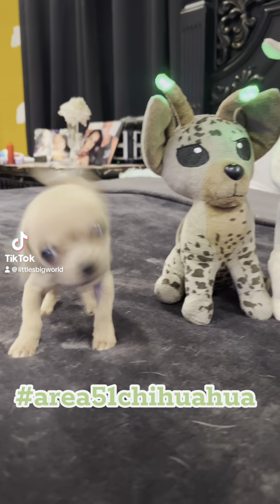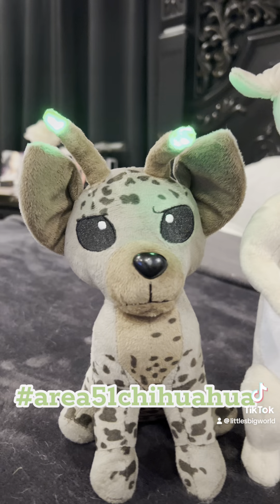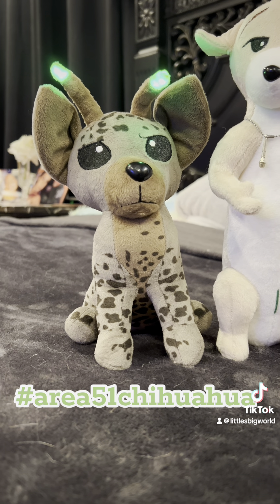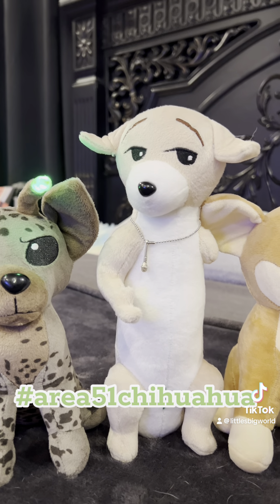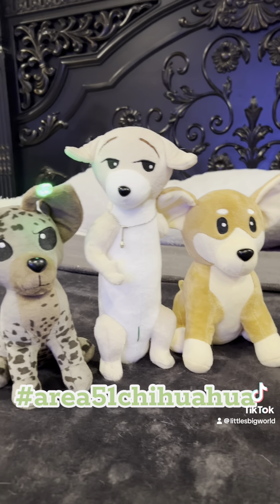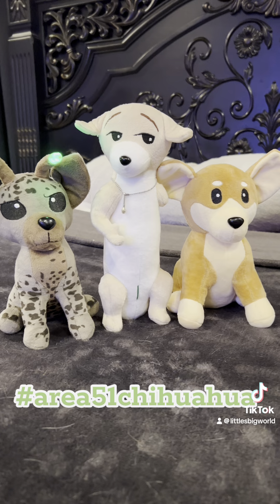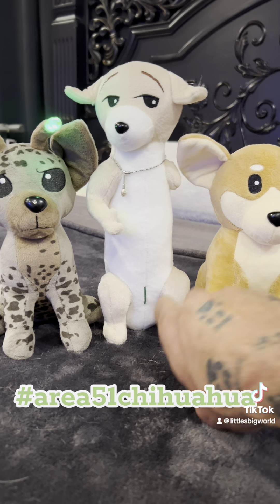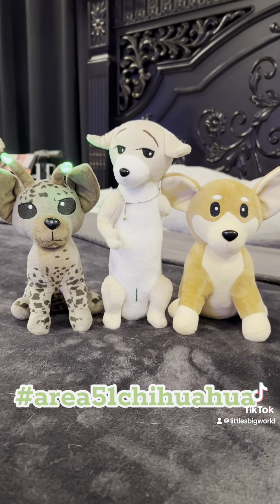The alien has landed!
It’s here officially! I am so excited because we are starting to get things back in order. I know so many of you guys have been awaiting this patiently. I am so honored and proud to bring her to you. This is the official presale launch of the area51chihuahua herself, Quinny!!!👽👽👽

i’m going to great detail in the video as to timing, cost, what to expect, what happens next, which is really exciting on my dad, and then also a little bonus that there are extra Thor and nugget stuffed animals that will be available within the next couple days. They are very limited so get them when you can as soon as you see them up. Thank you guys so much for your participation and support, but your genuine love, affection and admiration for each one of these special one of a kind misfits. ❤️💕❤️